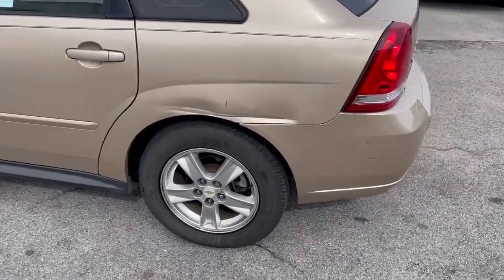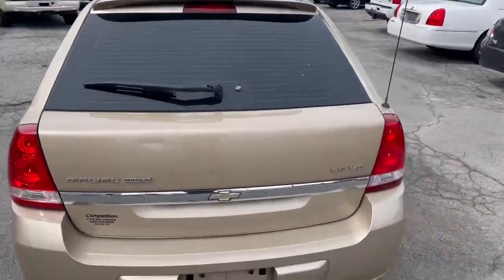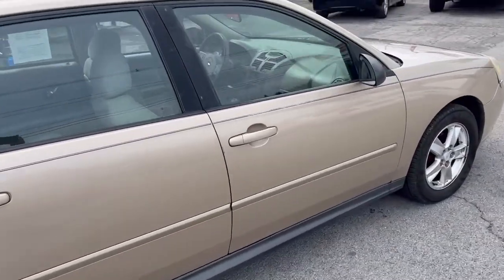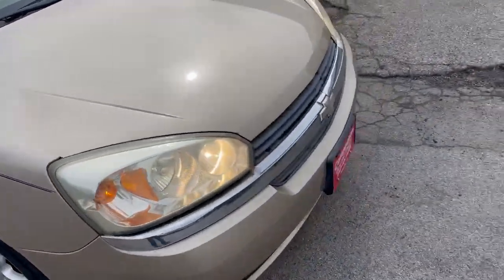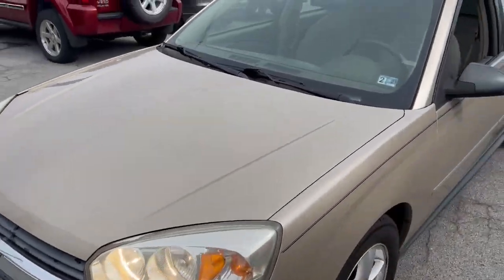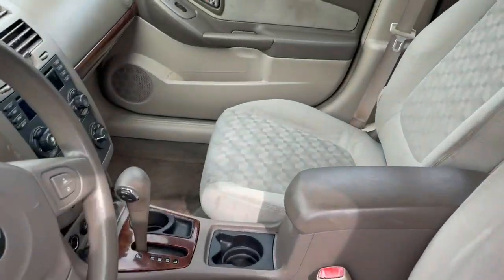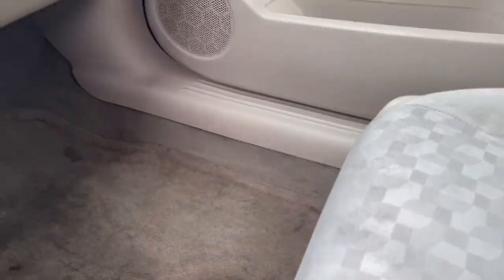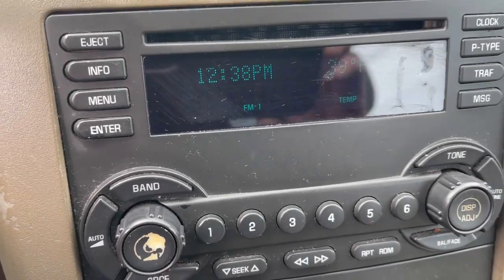2005 Chevrolet Malibu Maxx Used Car Salem, VA Competition Cars and Classics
2005 Chevrolet Malibu Maxx Air Conditioning,Power Windows,Power Locks,Power Steering,Tilt Wheel,AM/FM CD,Satellite,Pass Key Security,Daytime Running Lights,Dual Air Bags Front and Sides,Active Belts,All Wheel ABS